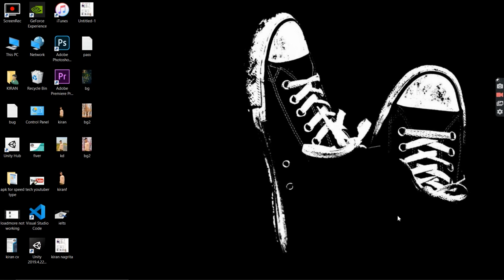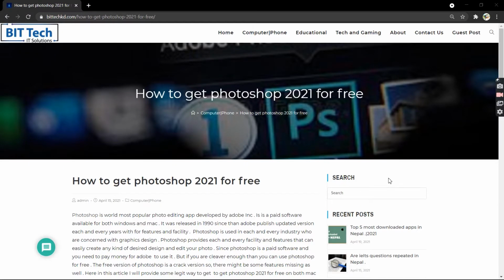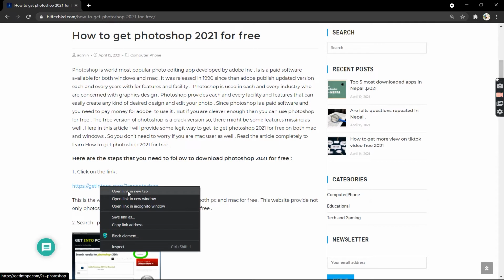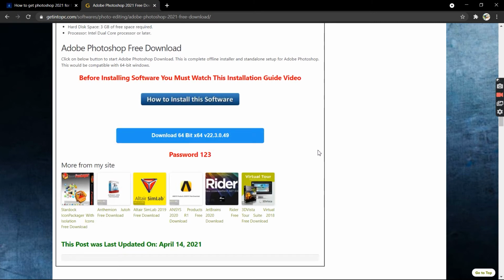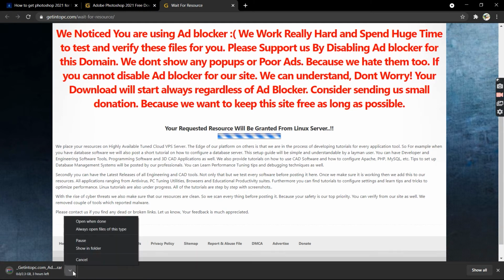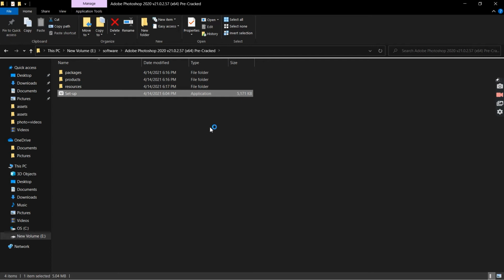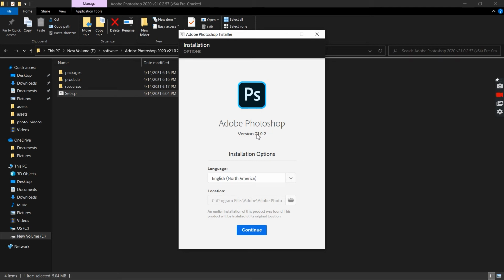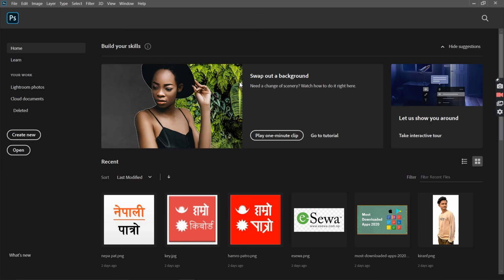How to get photoshop cc 2021 for free|Download photoshop cc 2021 for free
If you have and questions related to the video you can add me in Facebook |instagram |linkedln|website
Website link for Photoshop :

kir_an_dhungana_

download best 5 photoshop action,
photoshop download 8.0,
photoshop download 8.1,
download photoshop touch android 9